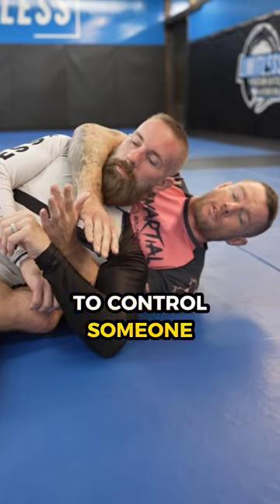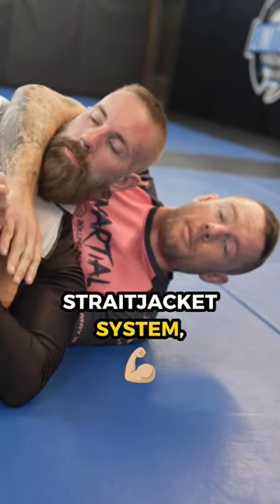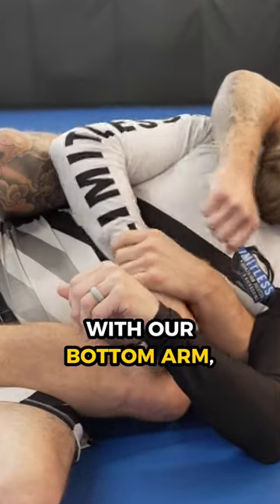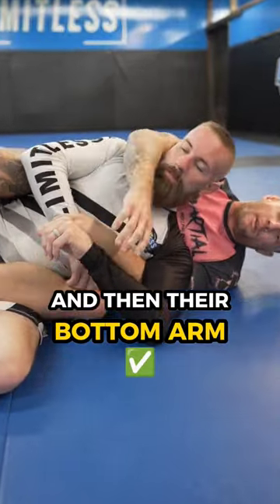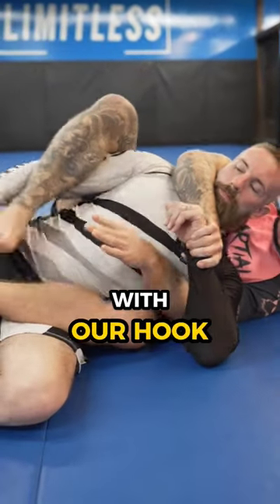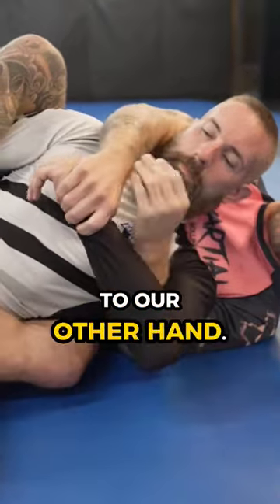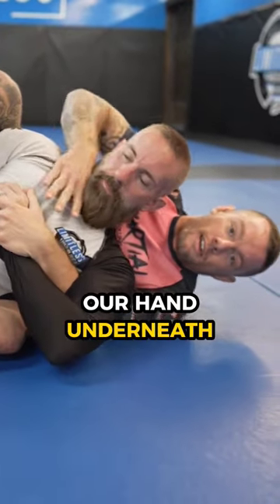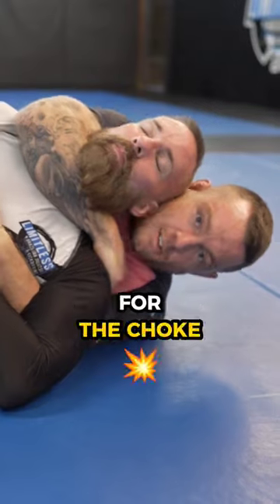Do you use the STRAITJACKET system? 🙂🙏